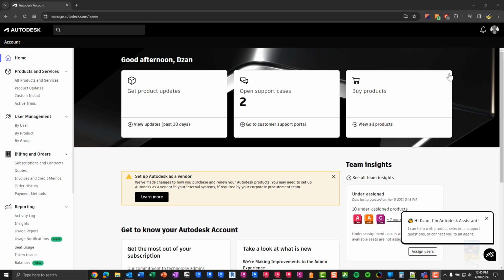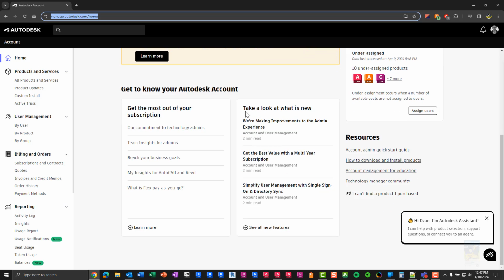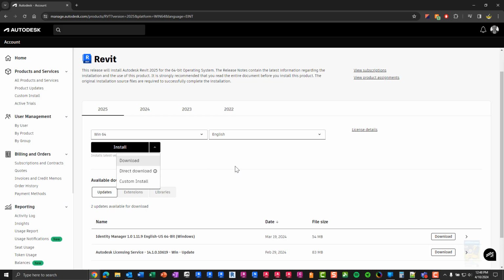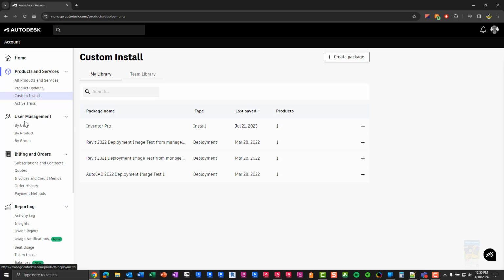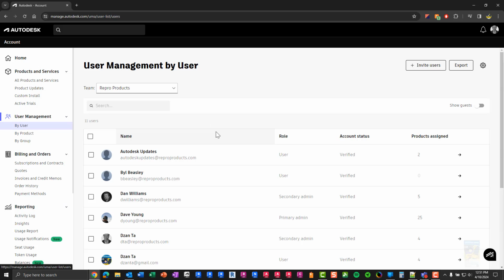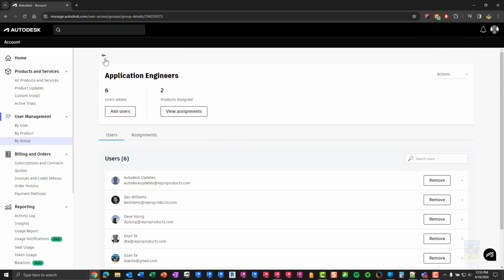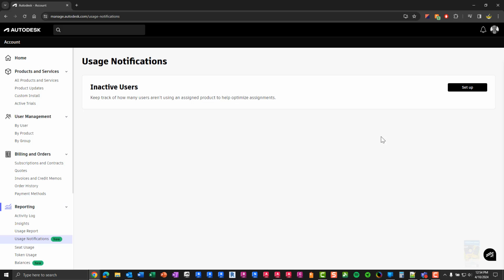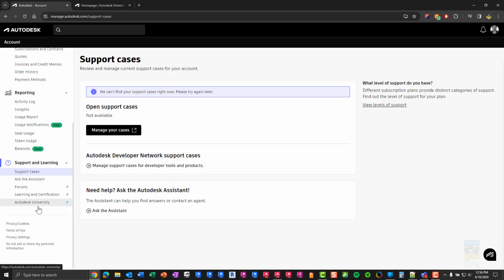Autodesk Accounts 2024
A video on understanding your Autodesk Accounts and everything that is included.  Enjoy!